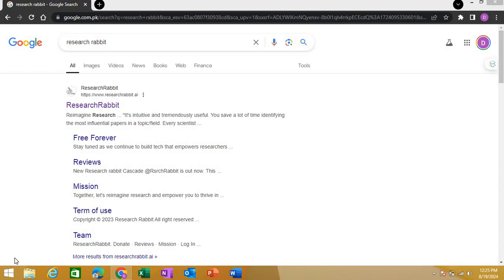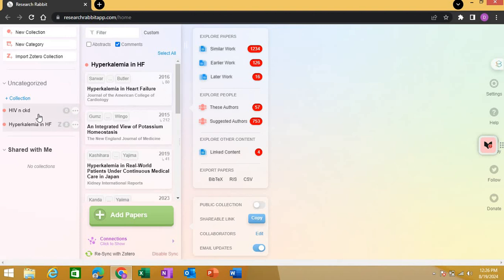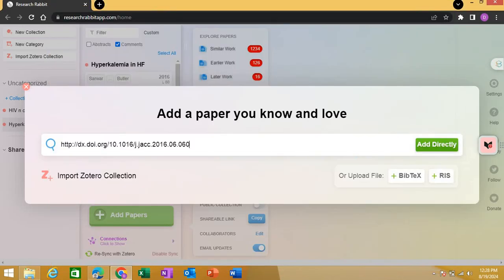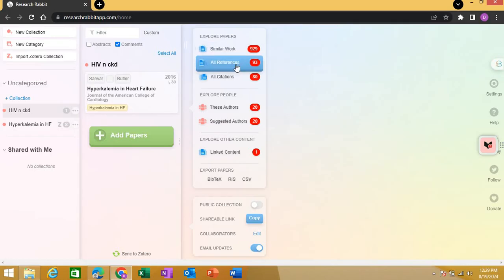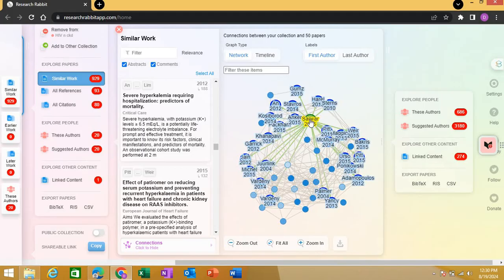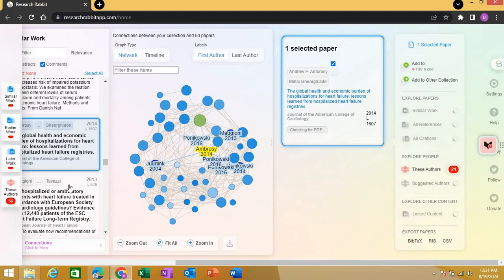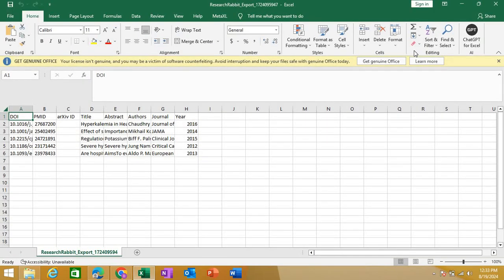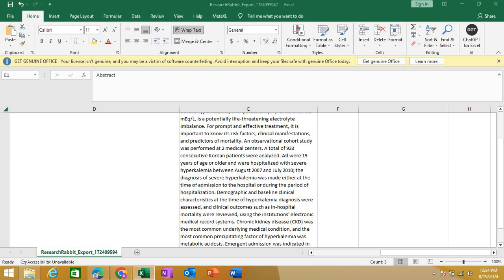Research Rabbit and excel combo for Literature review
Research Rabbit is an extraordinary and exclusively free ai tool for research, literature review, mapping, and searching articles. The tool can be integrated with many other tools for efficient research and literature review workflow. This tutorial is about how research rabbit can be used with Microsoft  Excel to collect and organize the metadata and other details of the multiple research papers quickly.

 Gemini was just updated.  See update

Please give me some top keywords and tags for the YouTube educational video titled "Research Rabbit and excel combo for Literature review".

research rabbit
excel
literature review
academic research
research tools
data analysis
literature database
academic software
research management
productivity tools